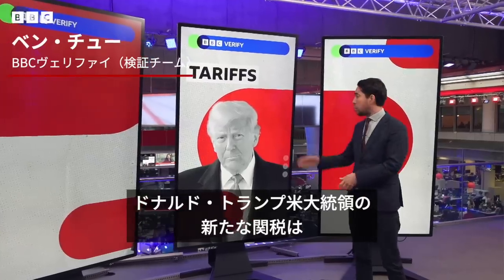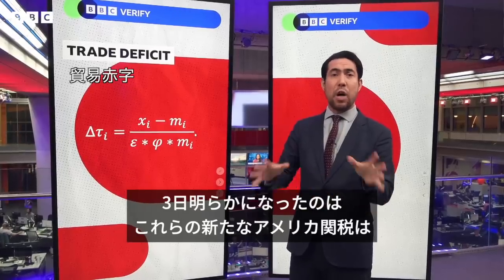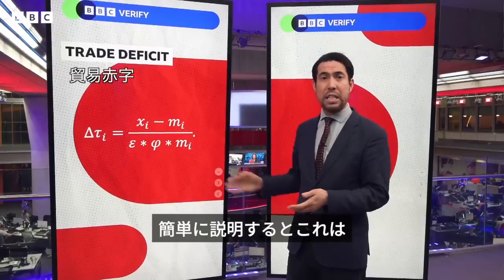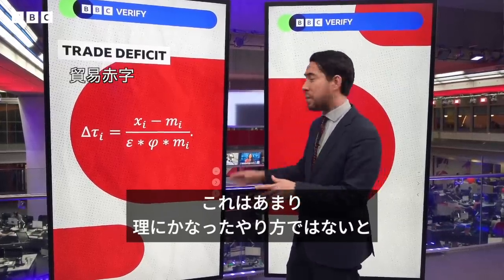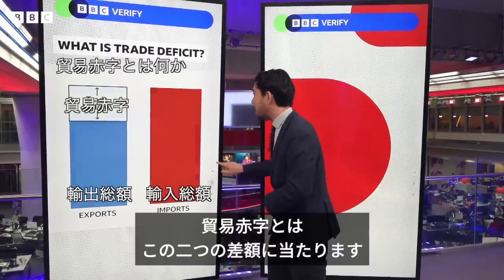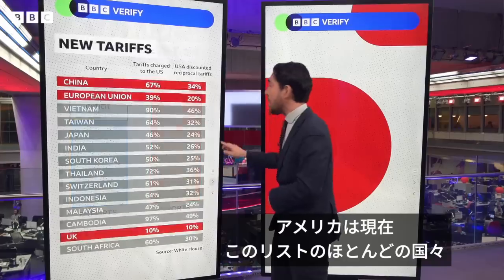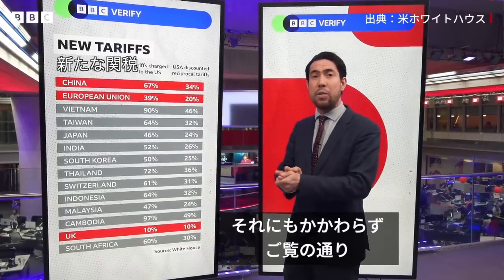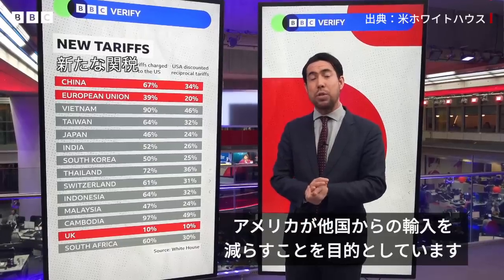【解説】 トランプ米大統領の「相互関税」は相互なのか その仕組みや目的は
アメリカのドナルド・トランプ大統領は2日、同国が輸入するすべての製品に対する新たな関税の計画を発表した。

新たな「相互関税」は、他国の独自関税やライセンス規則、付加価値税などに基づくものだとれていた。

しかし実際には、アメリカが各国との貿易赤字をゼロに引き下げるための、ホワイトハウスの独自の計算に基づいていた。

BBCヴェリファイ（検証チーム）のベン・チュー記者が解説する。

BBCニュースサイトの記事はこちら。